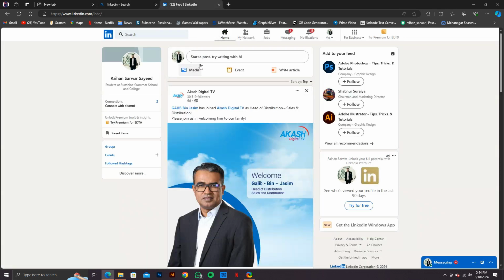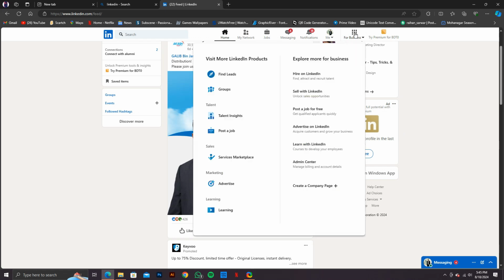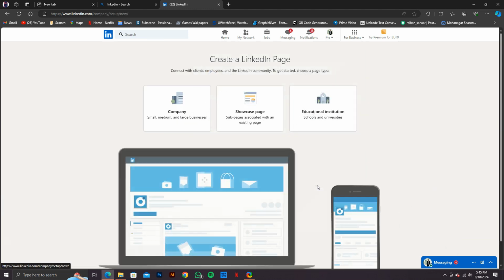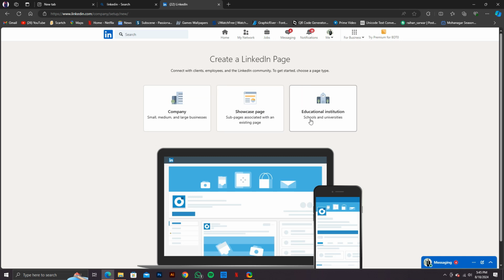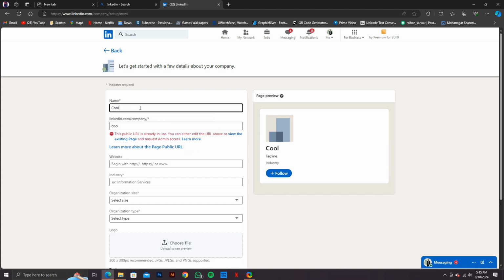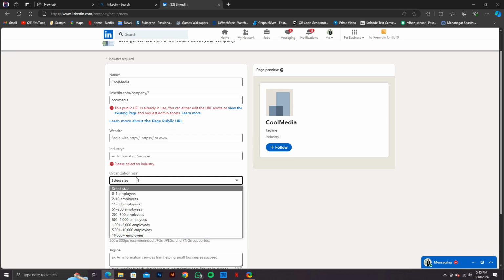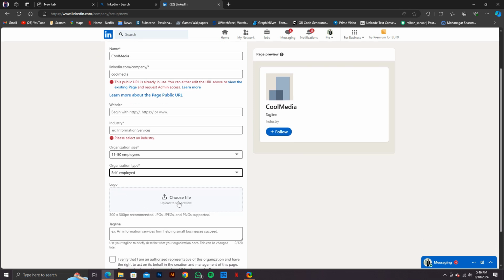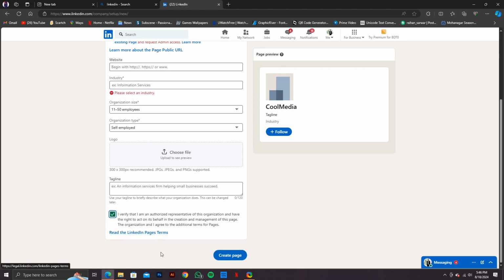How To Make A Business Page On LinkedIn (2025)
Learn how to create a professional Business Page on LinkedIn with our step-by-step guide! In this video, we’ll walk you through the essential process of setting up your LinkedIn Business Page, ensuring you maximize your brand's online presence.